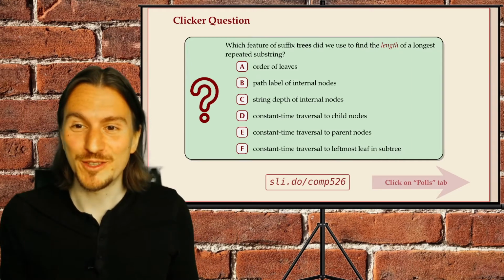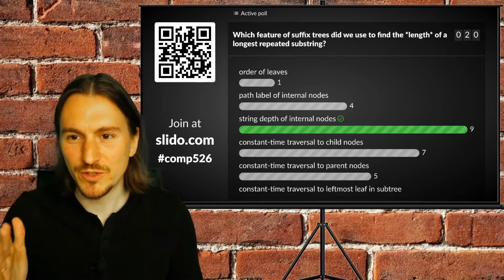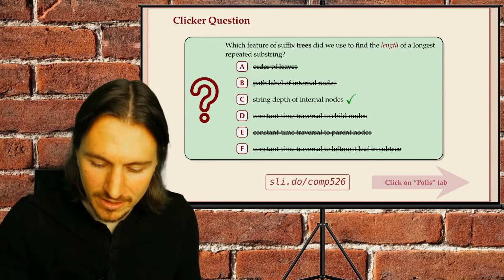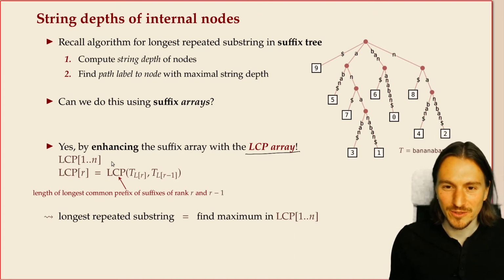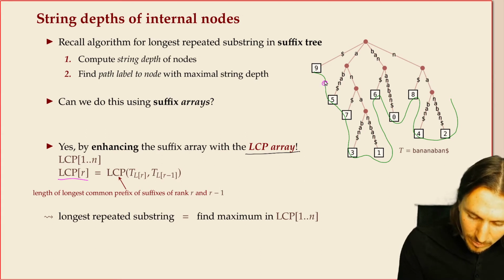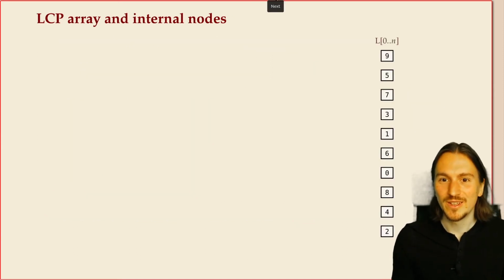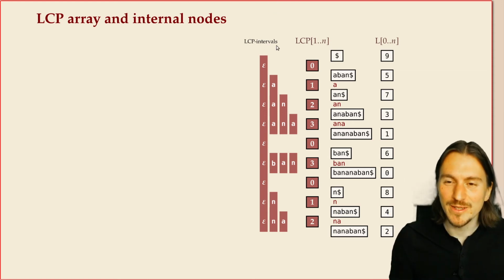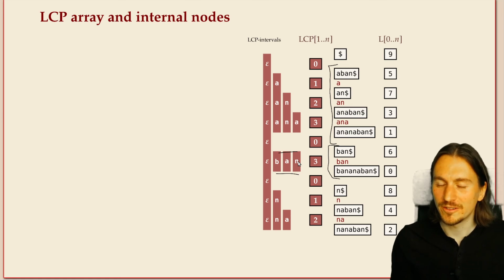COMP526 6-9 §6.7 LCP arrays